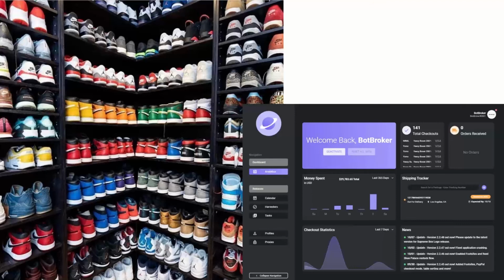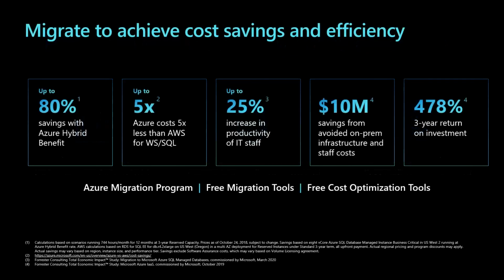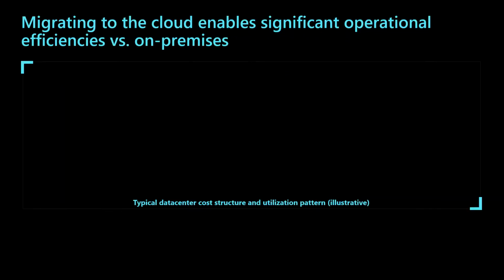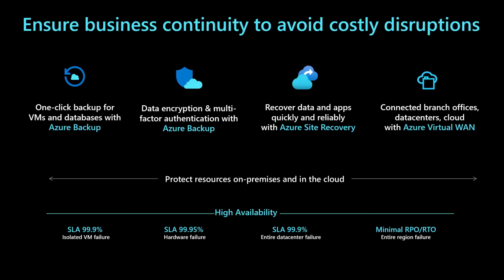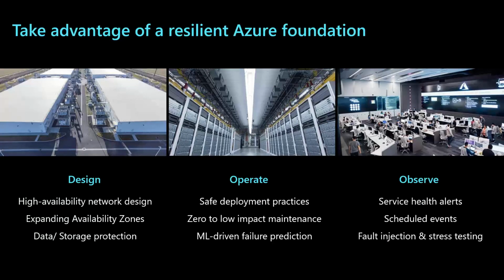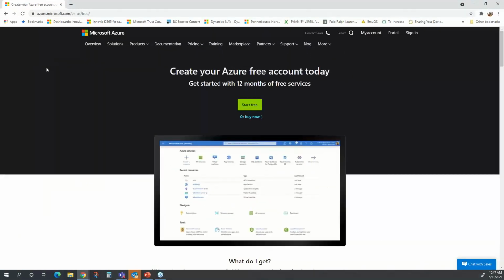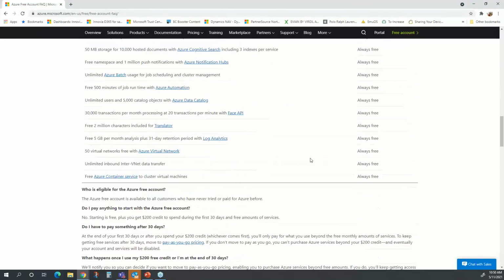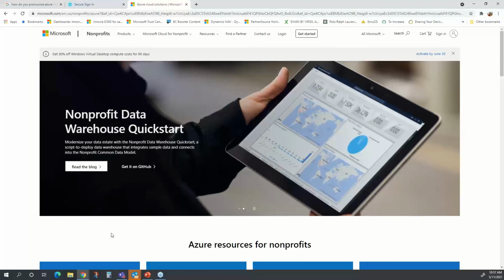Get the Most Out of Your IT Spending with Microsoft Azure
Looking for a way to spend less and get more out of your IT budget?  Look no further than to our very own Sr. Technical Presales & Licensing Specialist, Jeff Pergolski, to help you get the most out of your investments with Microsoft Azure.
Whether you are looking to replace aging infrastructure or add functionality to an existing environment, Microsoft Azure can help you deploy faster and spend less money. In this session, Jeff will share some amazing Azure success stories and showcase a bunch of FREE Azure resources. Not only that, but we will show you how leveraging Azure Reserved Instances can save you even more money.